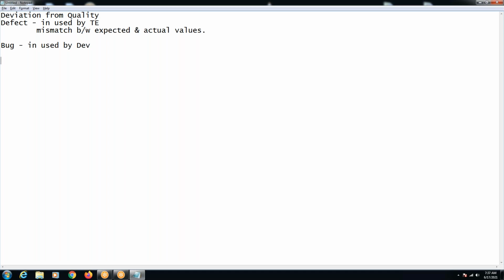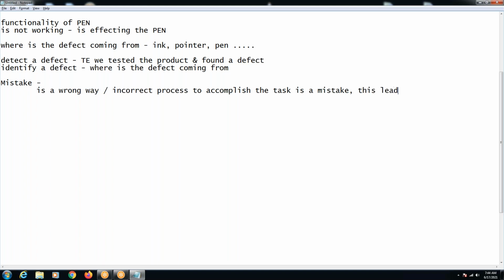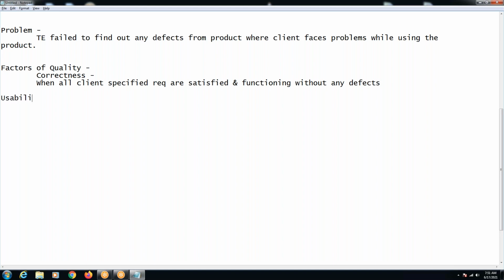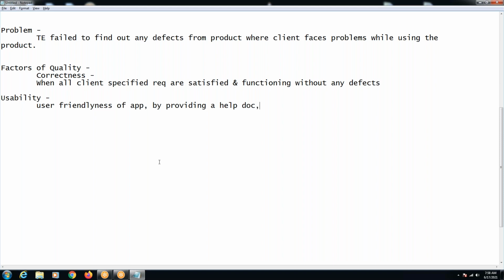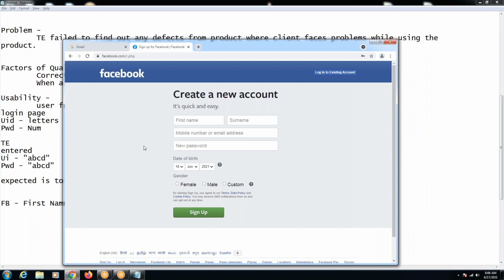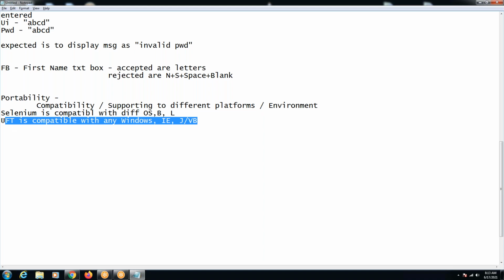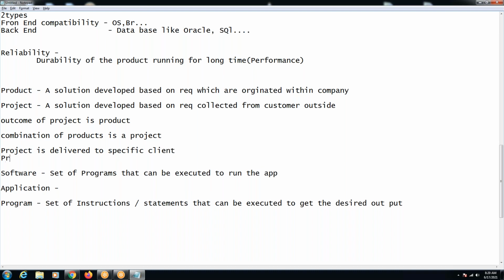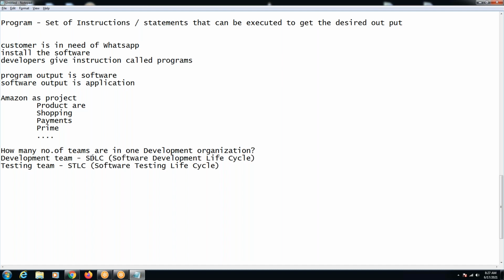QA Manual Testing Full Course For beginners from basic to Advanced | Part - 4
Manual Testing : A Comprehensive Guide to Software Testing from Basic to Advance Session - 4

Welcome to @SoftwareStudySquad your go-to destination for in-depth insights into the world of software testing! Whether you're a seasoned QA professional or a budding software enthusiast, our channel is here to demystify the complexities of testing methodologies, tools, and industry best practices.